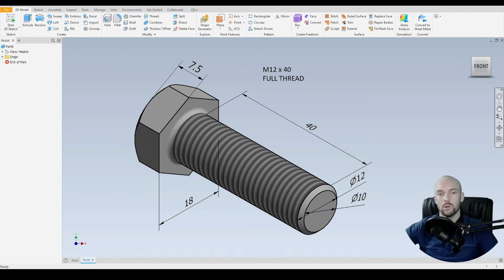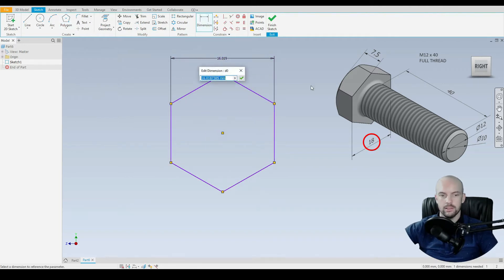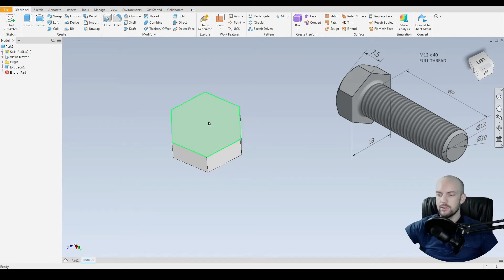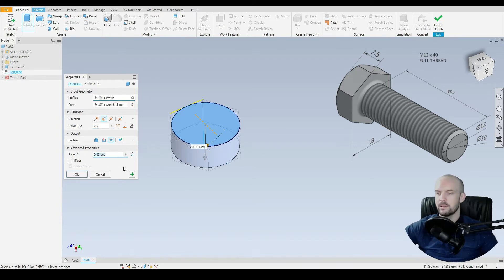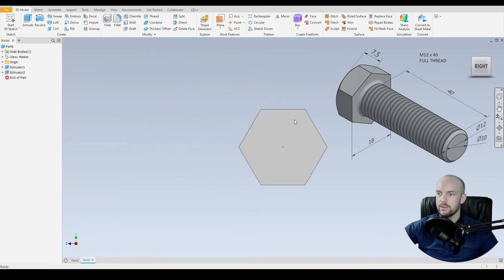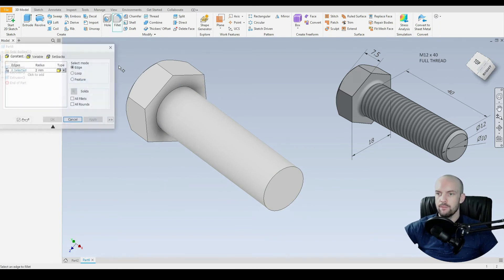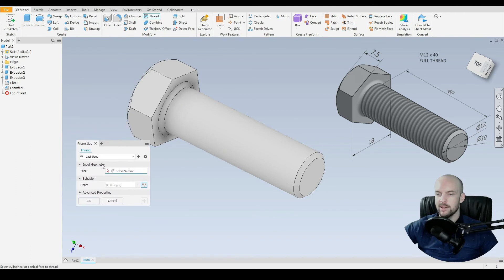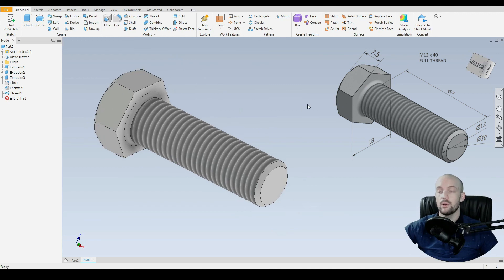Threaded Bolt Hex Head | Autodesk Inventor 2021 | Exercise 08 | Intermediate Tutorial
Learn how to model a Threaded Bolt in Autodesk Inventor 2021. This is a guided tutorial on how to model an M12 Bolt (hex head) using sketch and extrusion techniques.

🕘Timestamps:
00:00 Introduction
00:11 Hex Head
00:50 Rounded Hex Corners
01:35 Stud Extrusion
02:05 Fillet & Chamfer
02:25 Thread Command